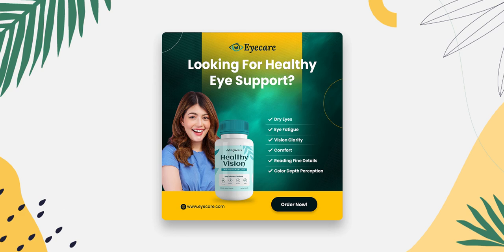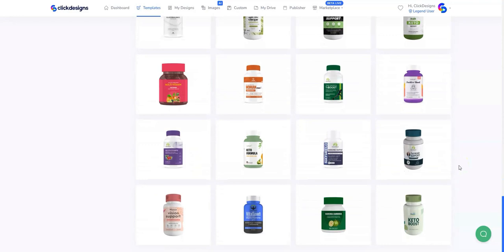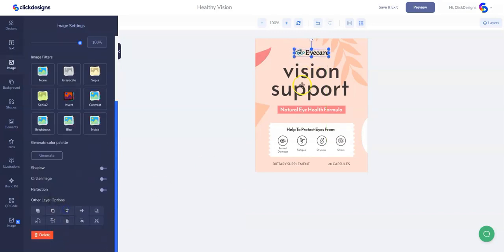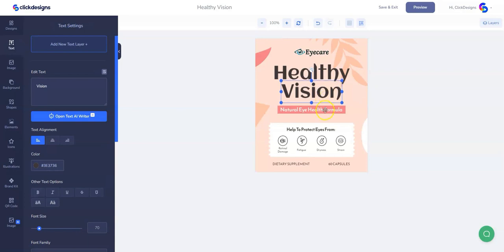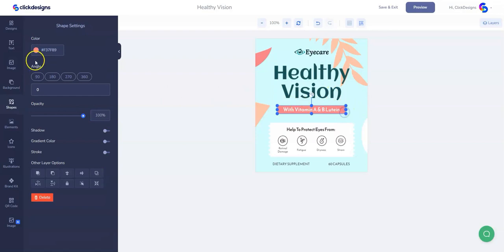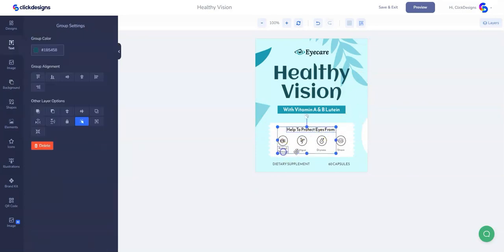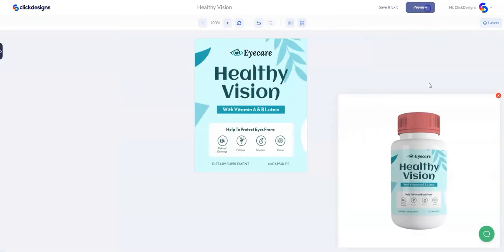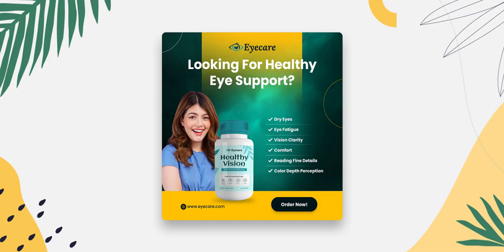🔥 Create Gorgeous Supplement Bottle Labels For Your eCommerce Stores With ClickPackaging! 💪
🚀 Want to design your own supplement bottle labels? We've got you! 💪

In this video, we'll show you how fast and easy it is to design and customize your own supplement bottle labels with ClickDesigns!

💡 With our step-by-step tutorial, you'll discover how to transform your product visuals into professional and eye-catching mockups that will leave a lasting impression on your customers.

🔥 Say goodbye to generic bottle images and hello to stunning, high-quality designs that will make your supplements stand out from the competition.

🌟 Whether you're a seasoned brand owner or just starting out, this video is packed with valuable insights to help you showcase your show-stopping supplement labels!